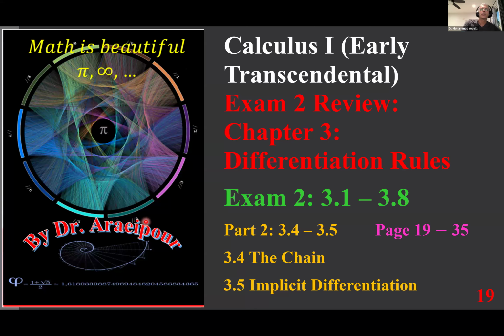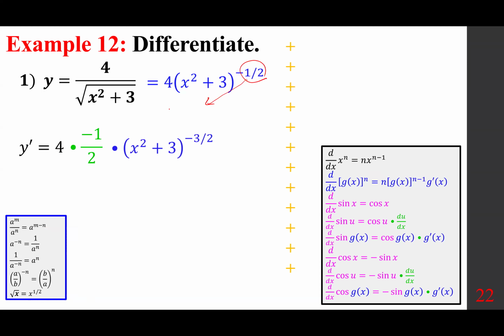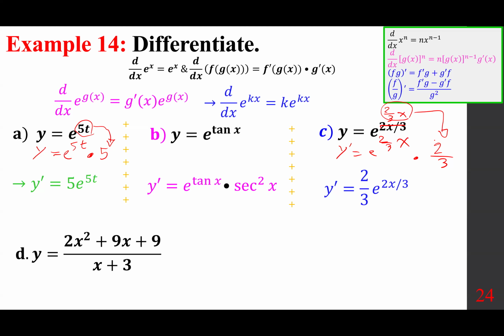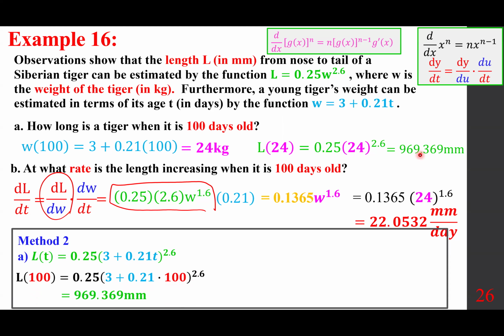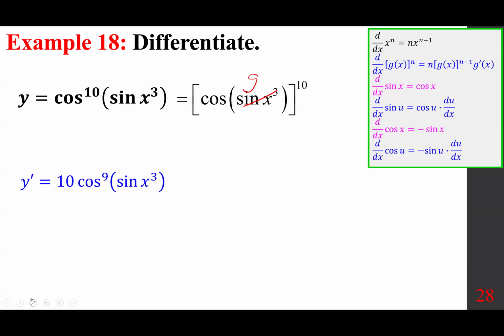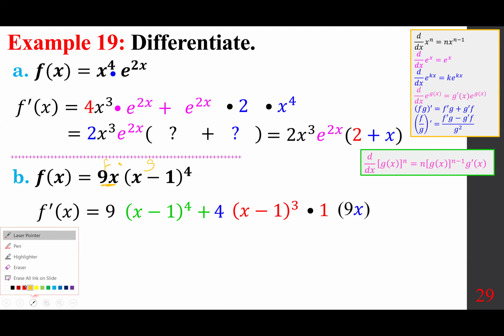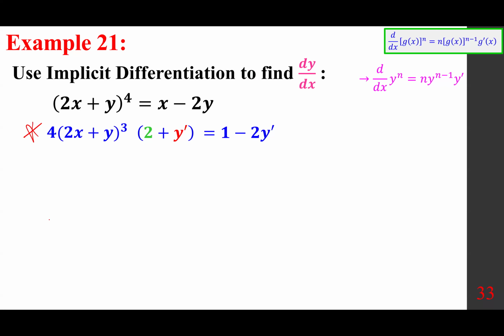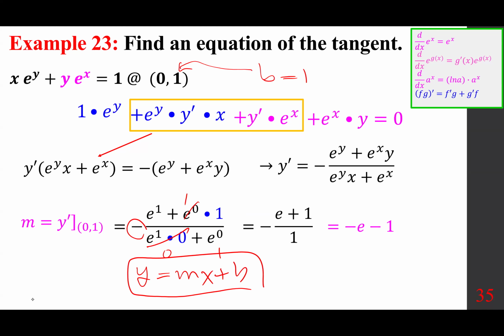2025 Sp Exam 2 Review Part 2 Ch 3 Differentiation Rules Sec 3.4 – 3.5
2025 Sp Exam 2 Review Part 2 Ch 3 Differentiation Rules Sec 3.4 – 3.5